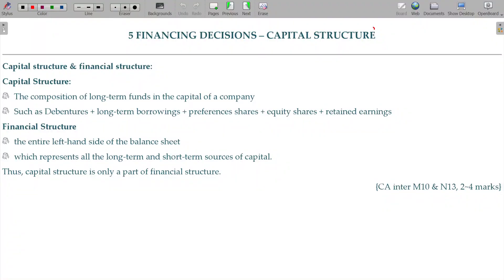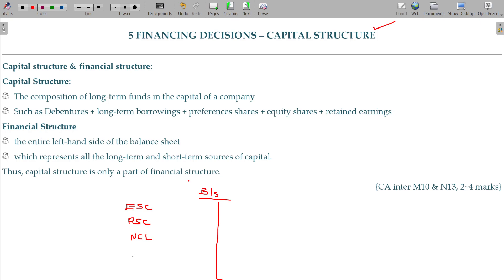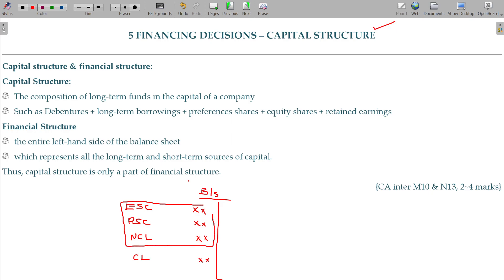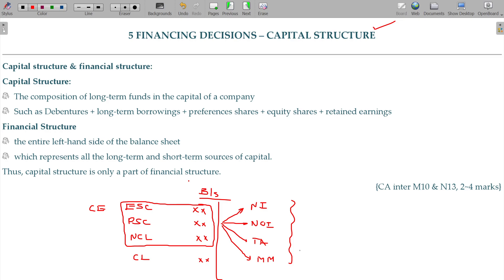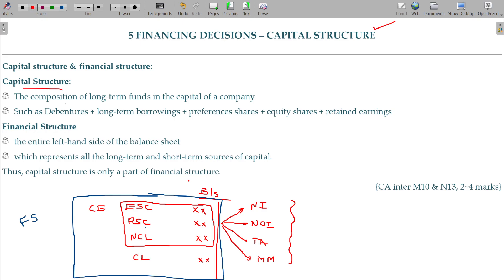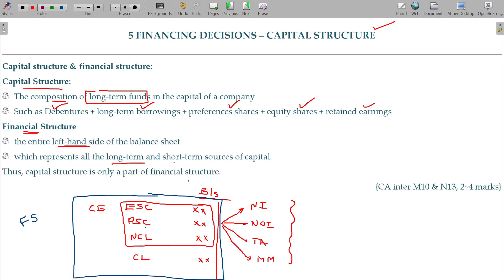Financial Management 5.1 Capital Structure - Introduction 1